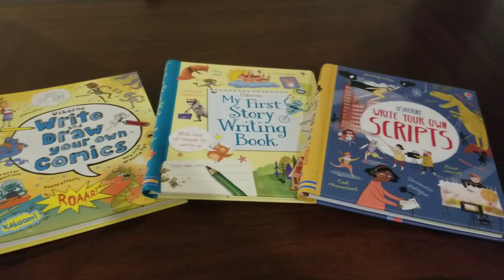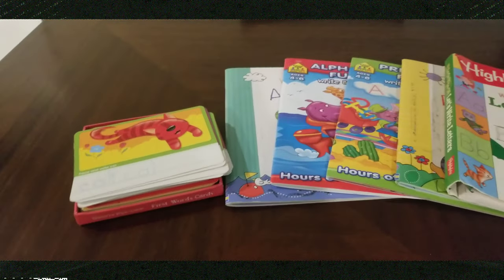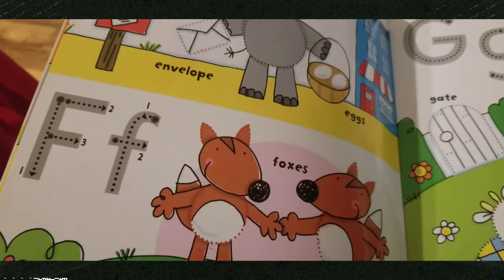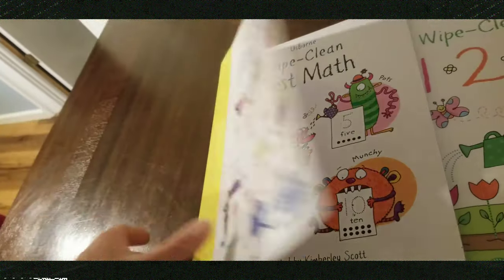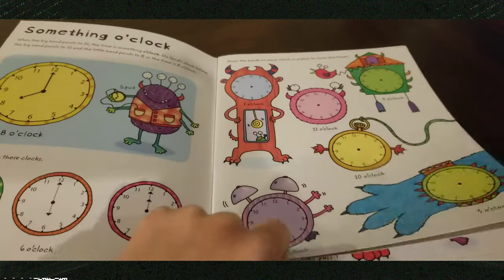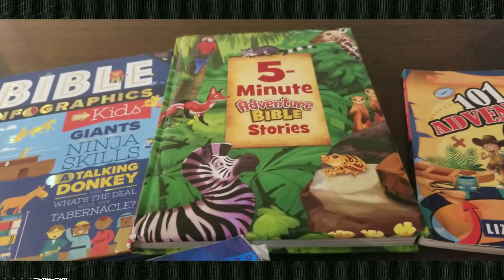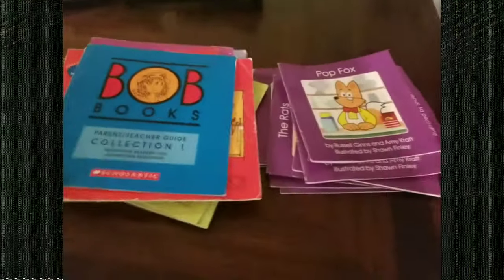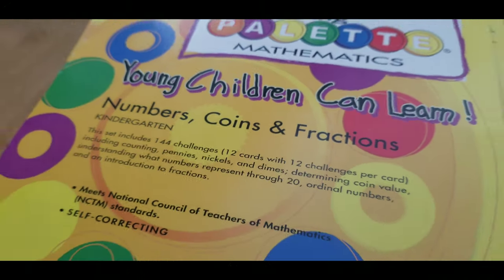Summer Learning - Homeschool - Show and Tell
Hi, I'm a past teacher, now homeschool mom, currently homeschooling 2 five year old girls and a 7 year old boy who loves being creative, getting messy, all while trying to live a minimal lifestyle, trying to be a great wife and an active, in shape momma! I'm still learning, but love sharing what works for us during this crazy, busy part of life! So far, it's all a balancing act!

I'm joining The  Waldock Way and Rooted in Rest in a homeschool Show and Tell collaboration on summer learning.  check out their play list for more homeschool summer plans.

Instagram.com/be_cool_homeschool

Usborne Never Get Bored Outdoors

Usborne Never Get Bored

Usborne Wipe Clean ABC

Usborne Wipe Clean Cursive

Usborne Wipe Clean Telling Time

Usborne Learning Palettes

2nd grade math

Usborne 2bd Grade Reading

Usborne 123 Wipe Clean

Usborne Comics

Usborne Invention Scribble Book

Usborne Story of Inventions